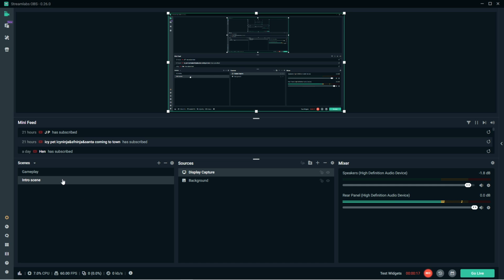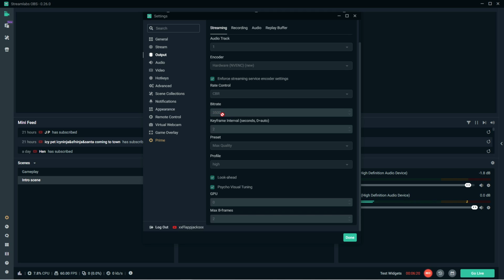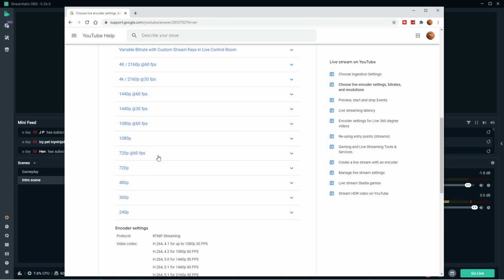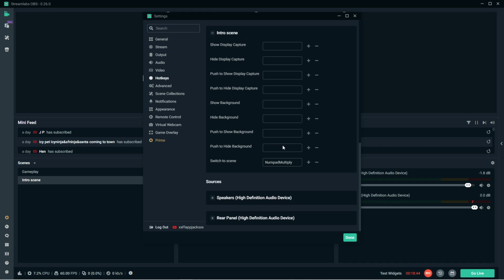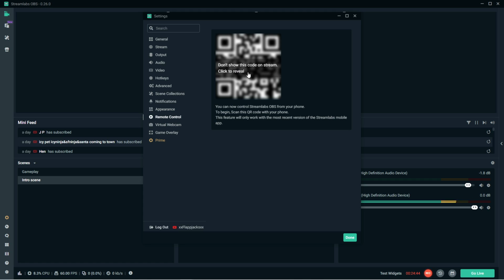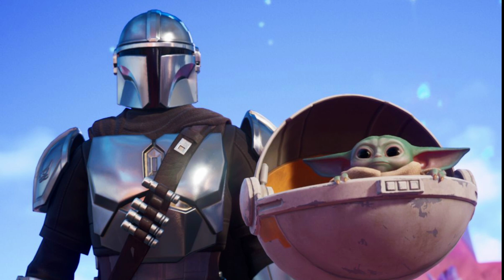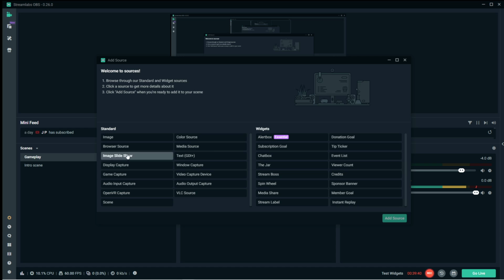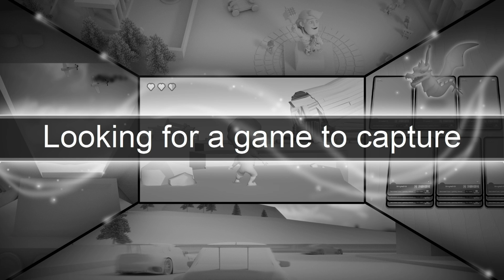How I Streamlabs 2020-21, Quick how to on Streamlabs. Streaming, Recording, scenes and sources.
In this Video we cover how we setup streamlabs, bitrate for streaming, recording settings, replay settings. How to add scenes and sources. How to adjust your microphone and how you add filters.

Steam: xxFlapjacksxx
Blizzard: Flapjacks#11637

Case: NZXT H510 (White)
CPU: Intel Core i5-9400F 6-Core 2.9 GHz (4 GHz OC)
Graphics: NVIDIA GeForce GTX 1660 SUPER
Motherboard: ASRock Phantom Gaming 4
RAM: Team T-FORCE Vulcan Z 3200MHz 16GB
CPU Cooler: DEEPCOOL GAMMAX GTE V2
Storage: Intel 660p 512.0 GB, 1T External
Power Supply: 500W Bronze PSU